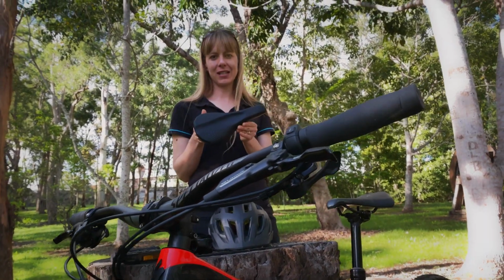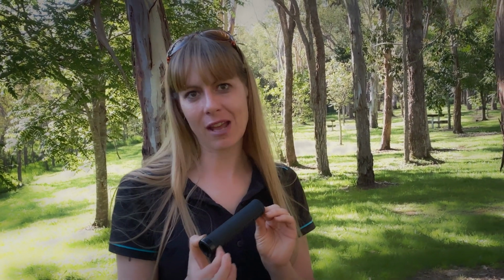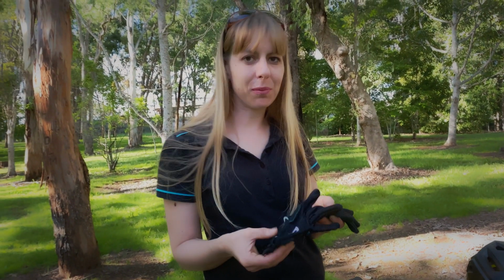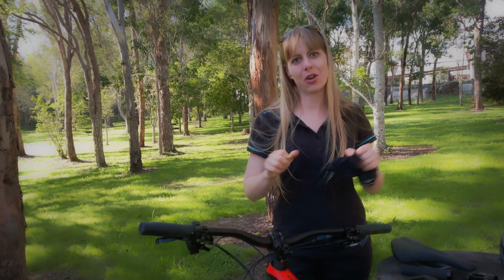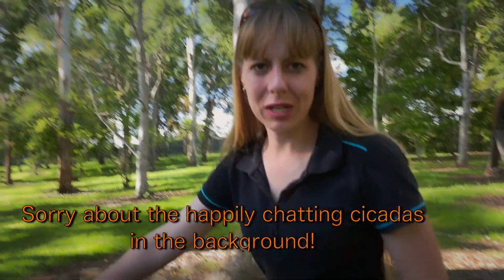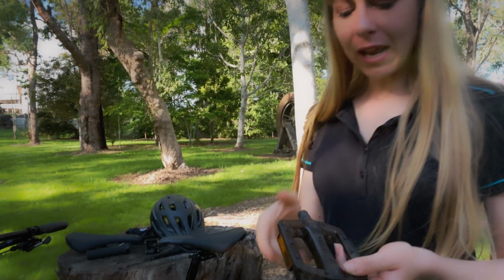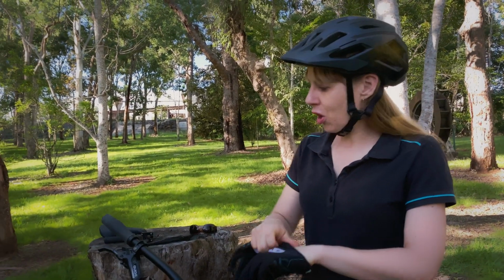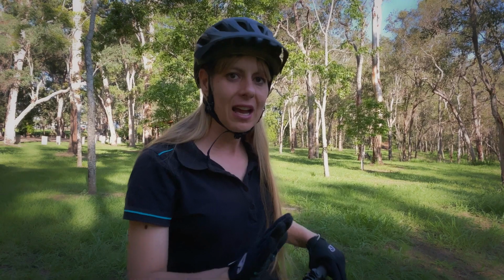E-BIKE ACCESSORIES and UPGRADES, Do we need them?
Hi guys, just a video on the accessories that I put on my e-bike to make it safer and a lot easier to ride on all sorts of terrain from forest roads to single track.
These must haves are worth the investment,